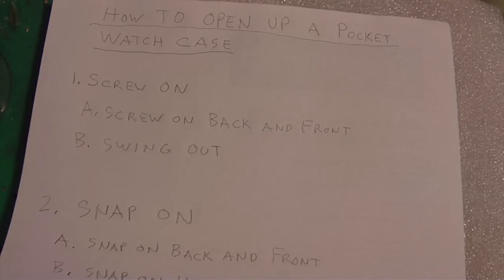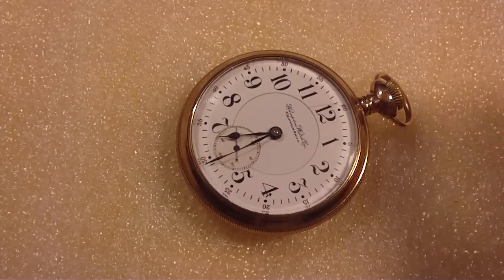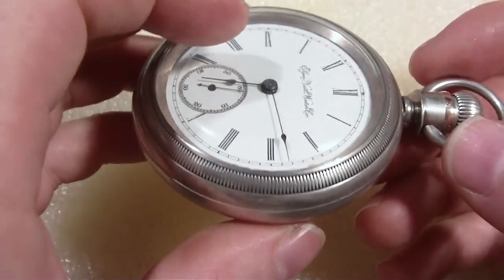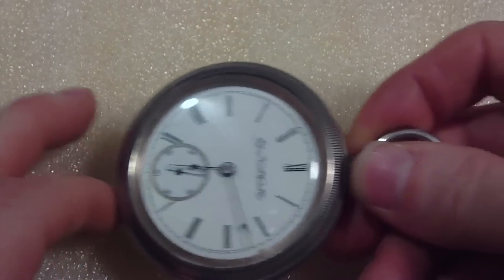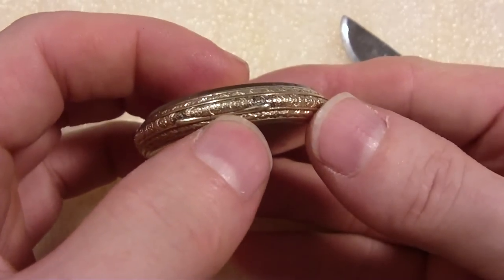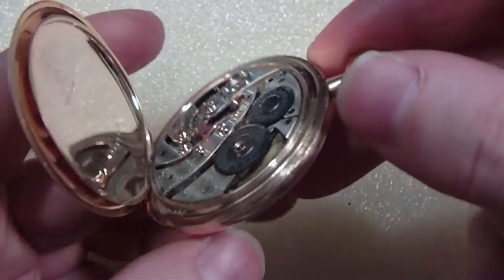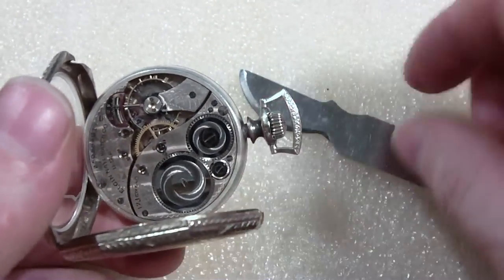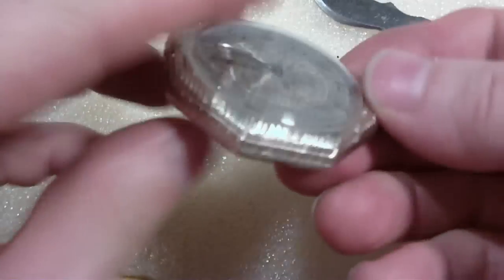How to open up an old pocket watch case, screw on and snap on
I think I covered all of the different types of cases.  If I see you use a sharp knife to open a case I will slap you silly.  To win nothing name the maker of each watch.  Answer might be listed if I watch this video again because right now I don't remember the makers names.